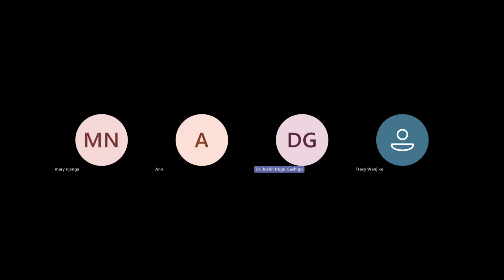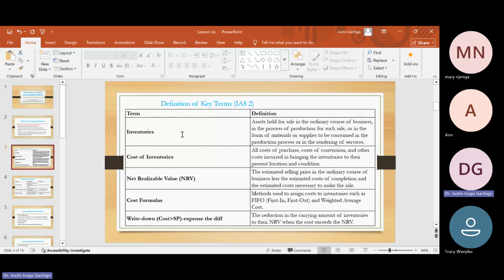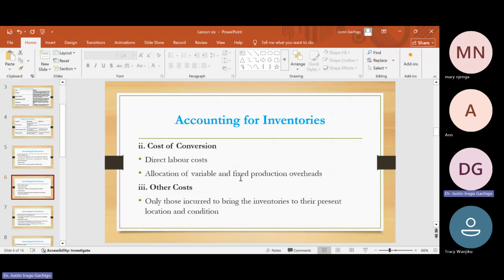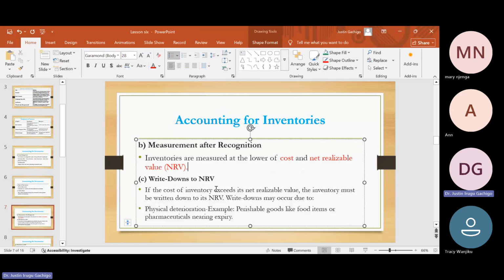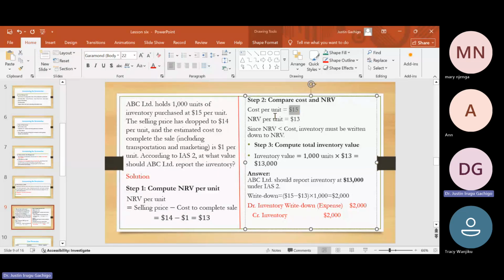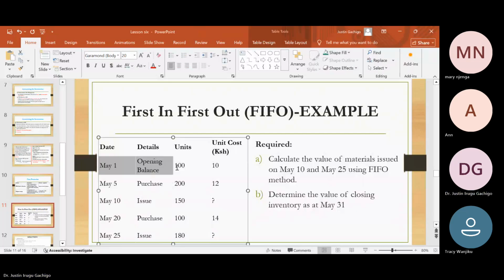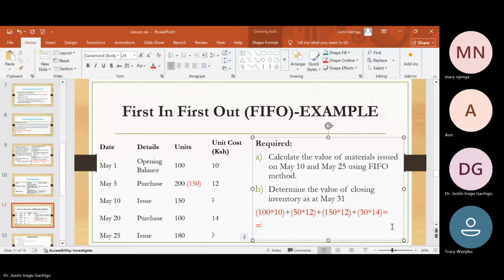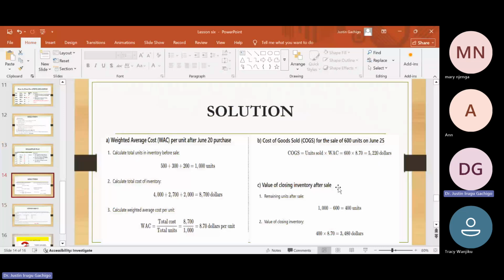Inventory Valuation-IAS 2